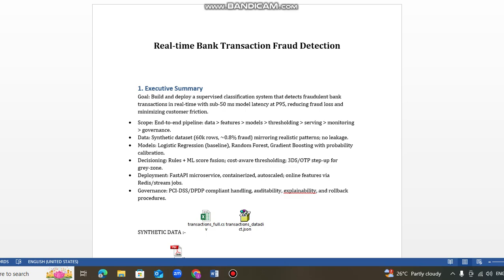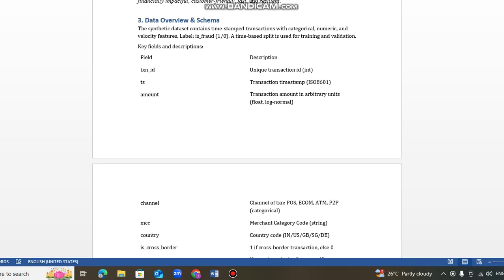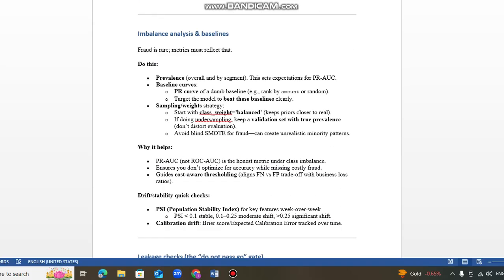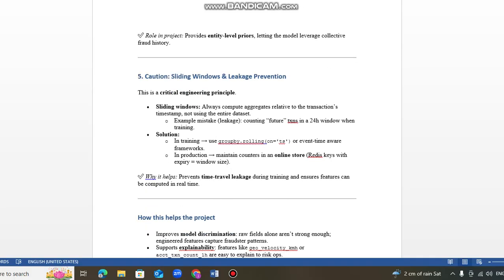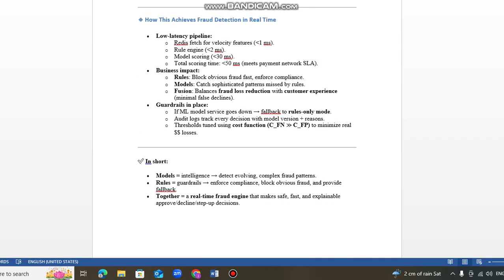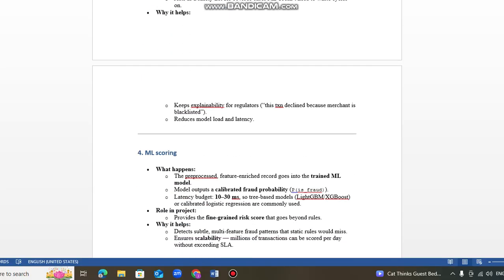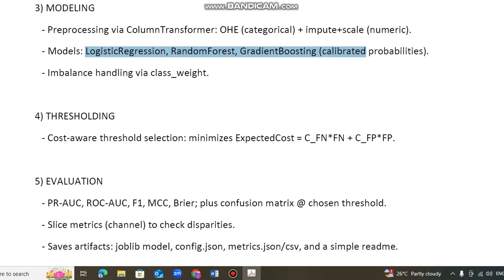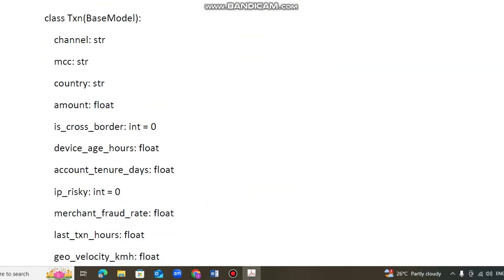Business Cases for REALTIME Fraud Detection in Bank Transactions with AI and ML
Using AI to develop program for real time fraud detection in bank transactions